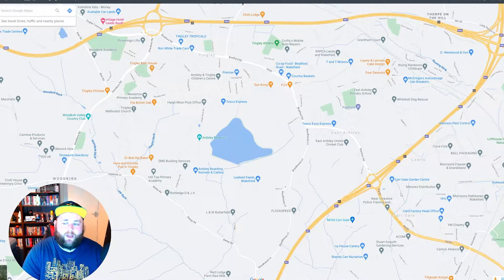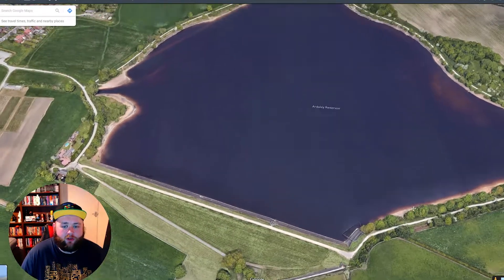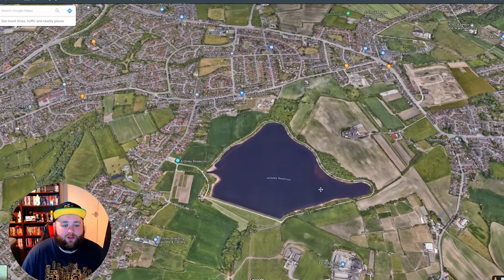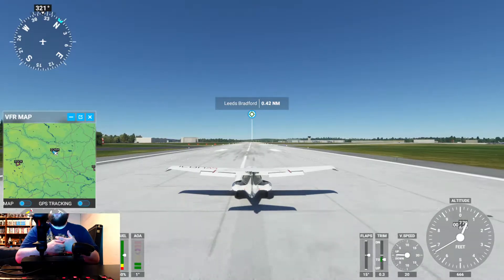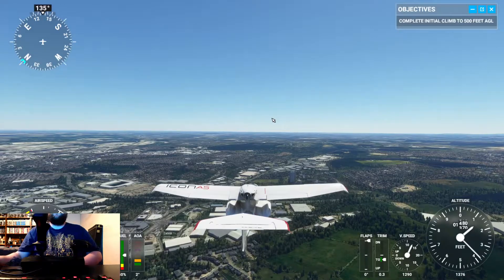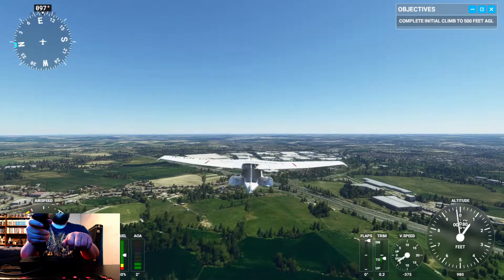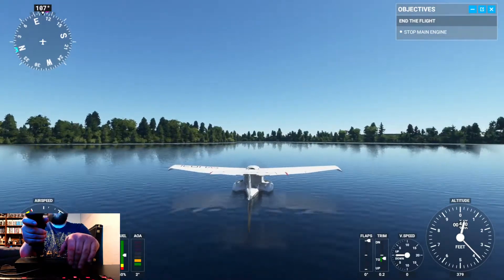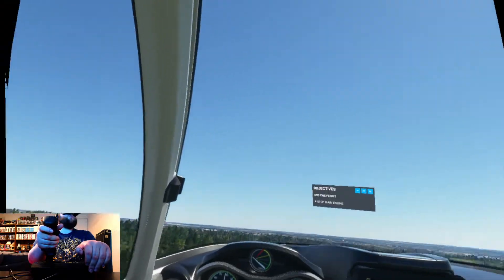Sea Plane Lands on Ardsley Reservoir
Watch as i land a virtual plane on Ardsley Reservoir both in and out of VR

Check out this content to see the area from the ground and discover lost treasures including lost ardsley railway. Make sure to Sub to his channel for more content also.